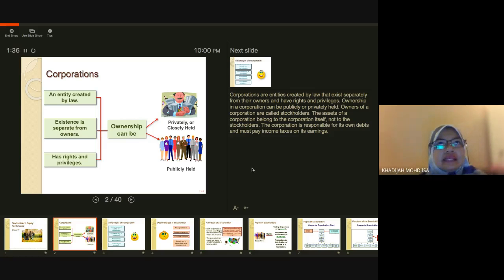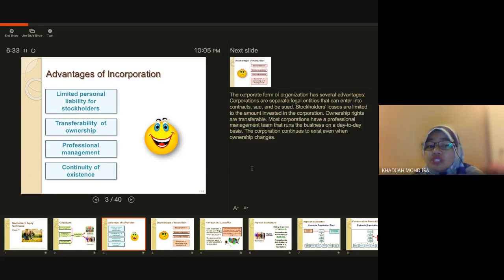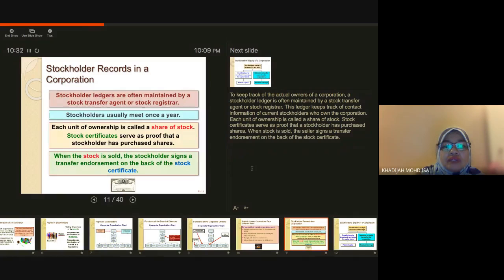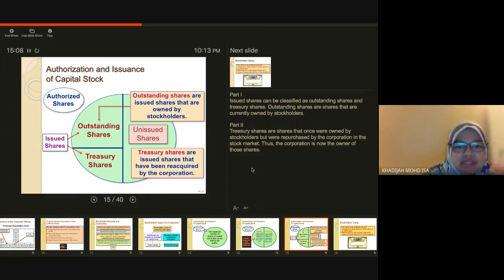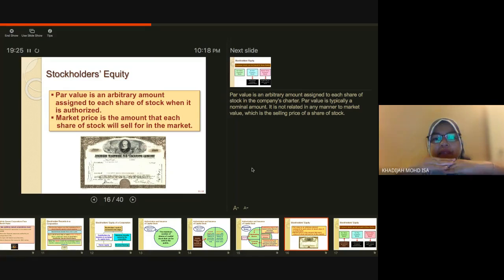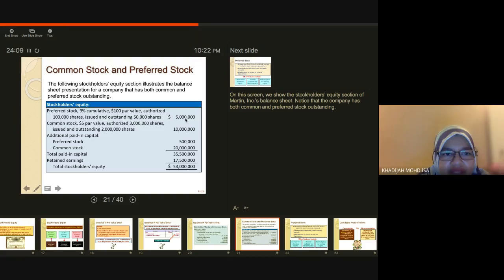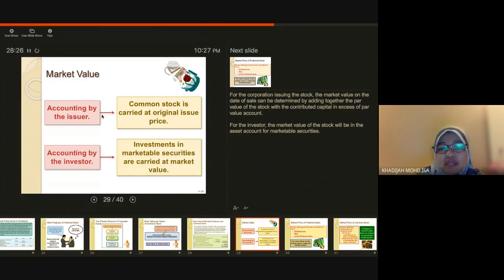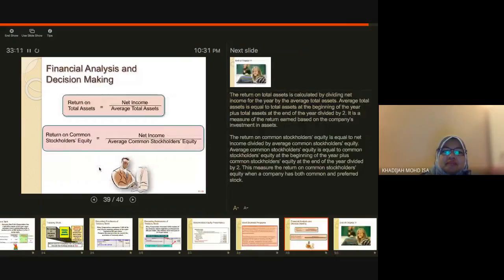FA Chapter 11